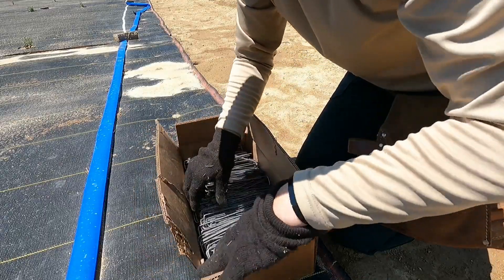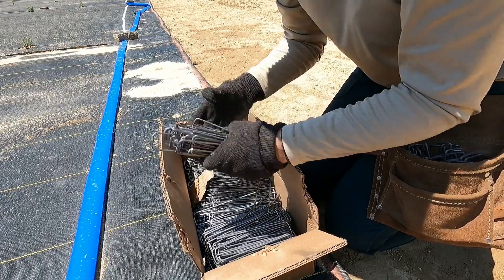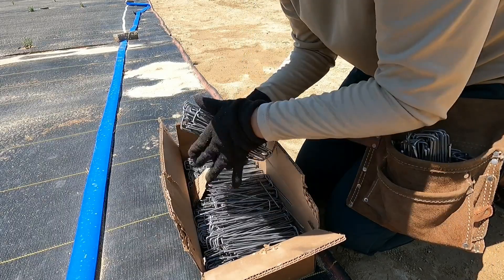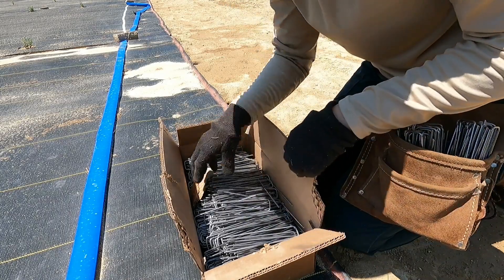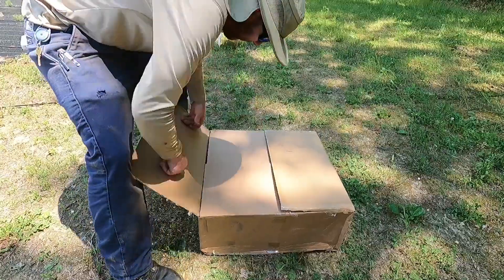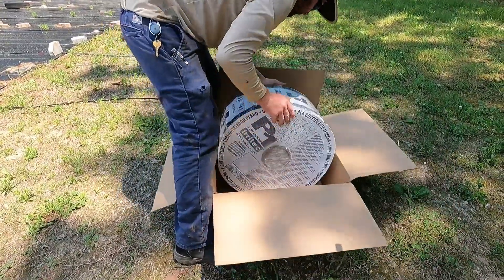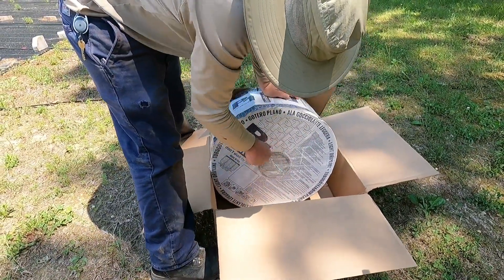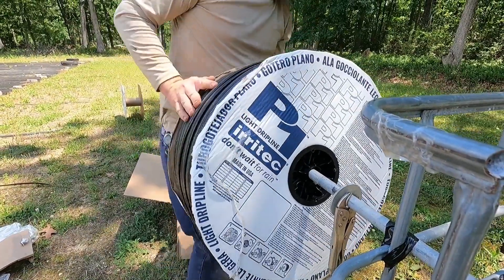2022 Irrigation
In this video we share installing irrigation in our second production lavender field in the spring of 2022.

Sign up for our email newsletter for updates and special offers.